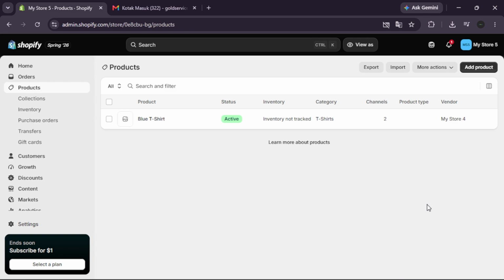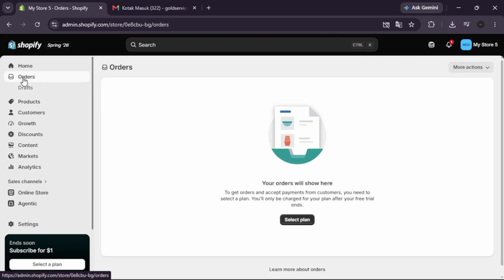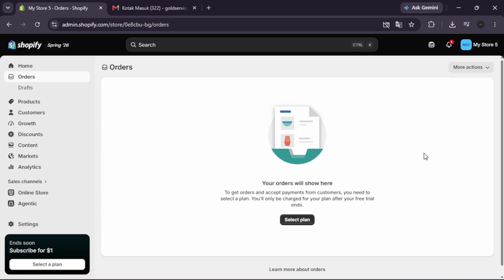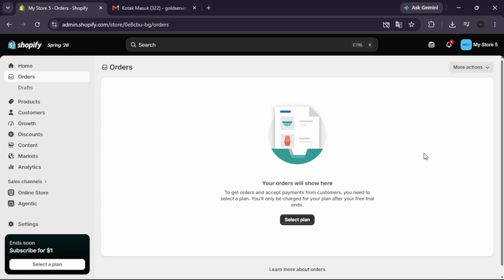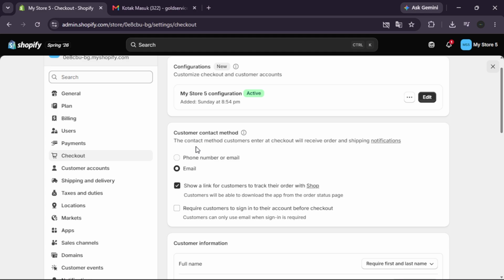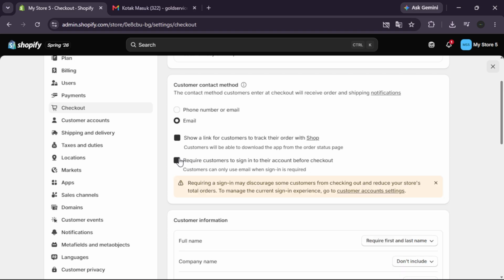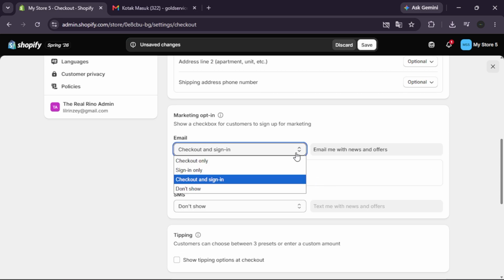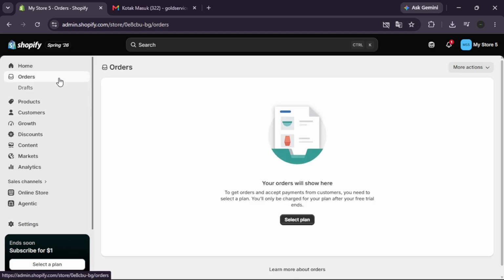How to Fix Customer Email Address Missing From Order [2026 GUIDE]